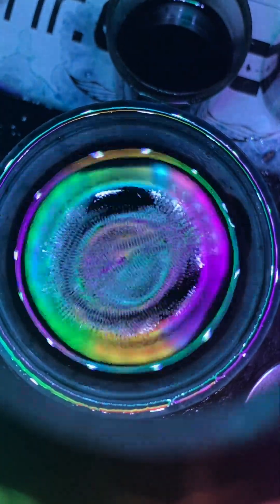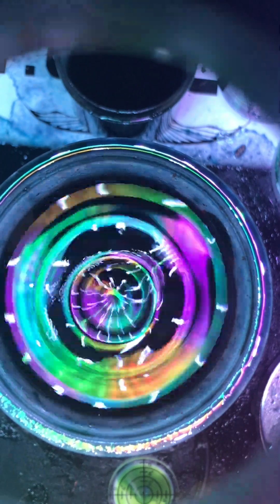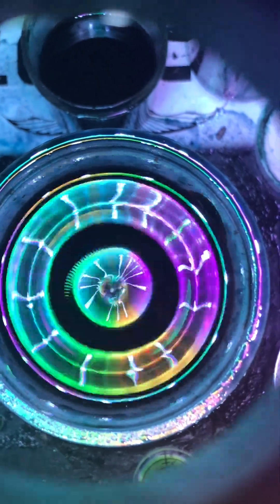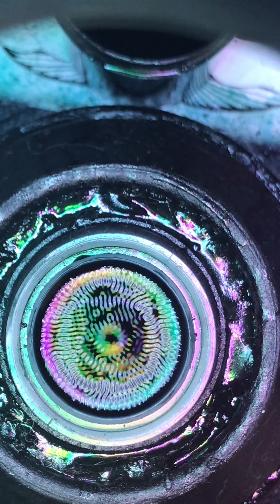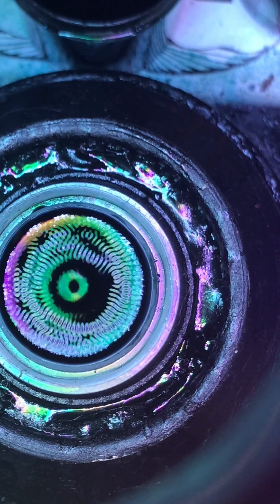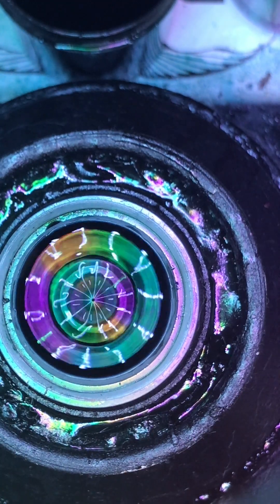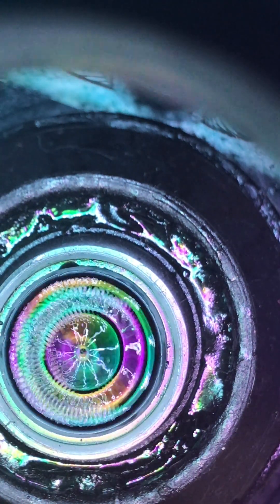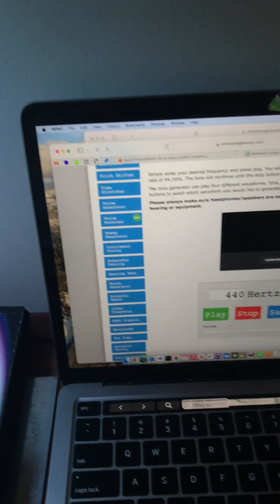432Hz vs 440Hz - The Truth in Cymatics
⬆️ The truth about 432hz vs
Which one makes a better image 🤔?